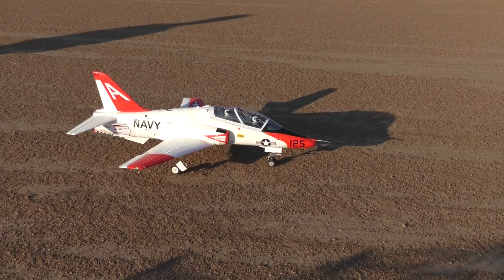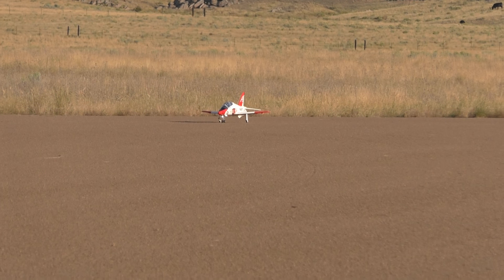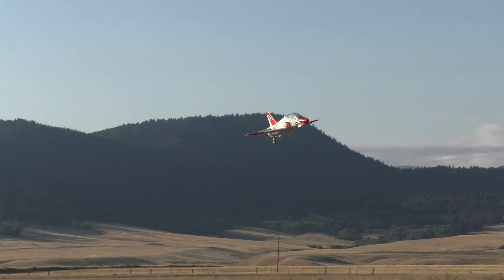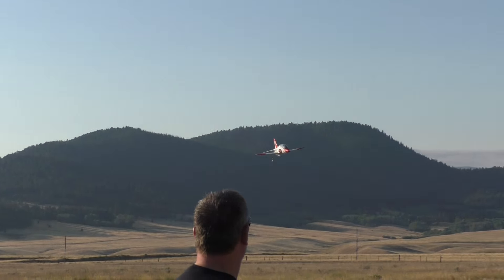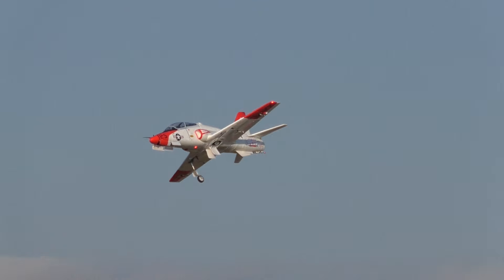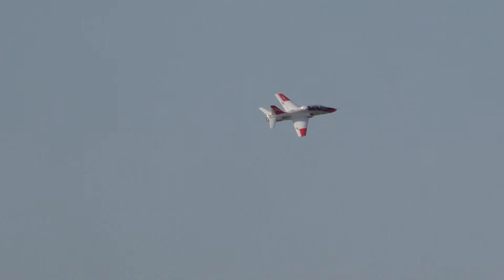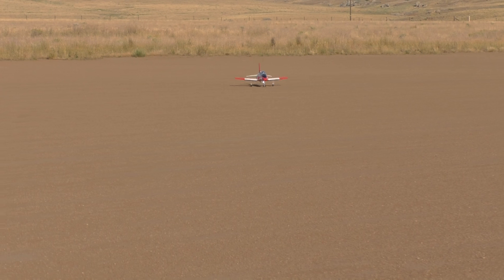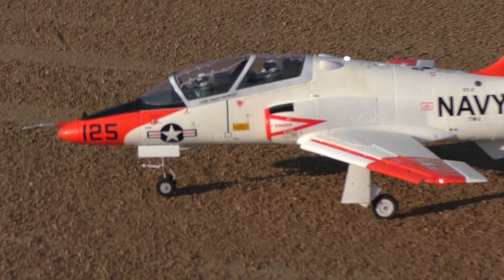T-45 with hung up right main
After 3 successful flights, the gear gremlin showed up again!